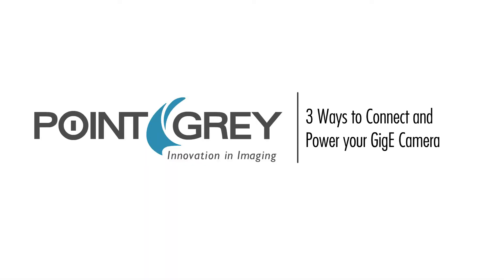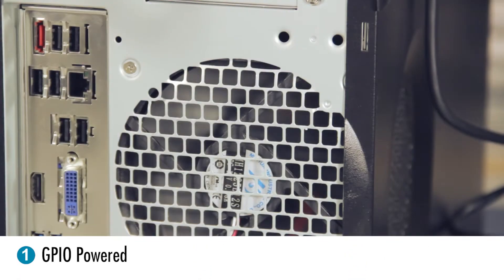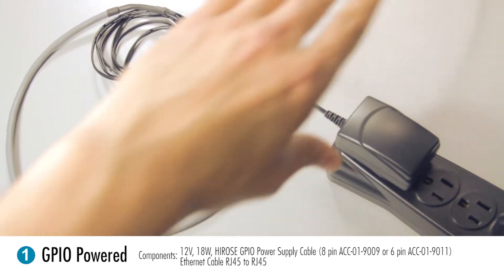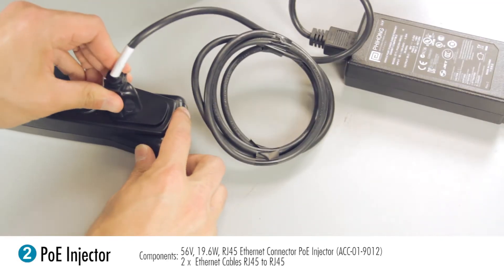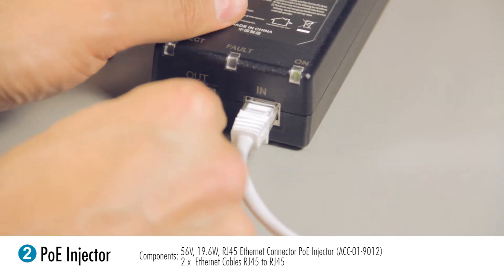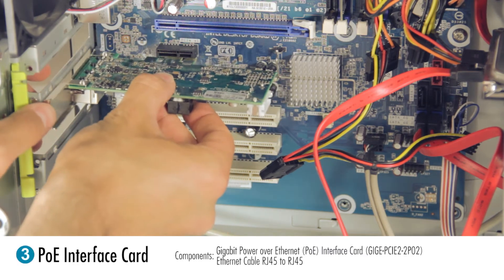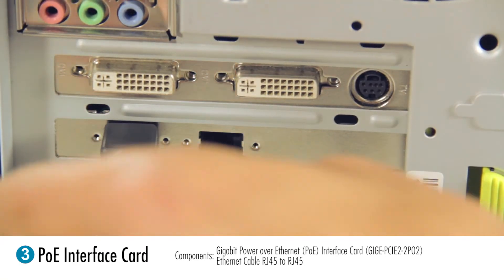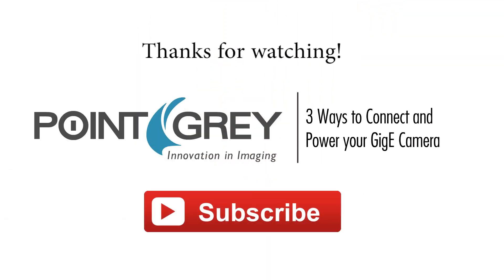3 Ways to Connect & Power your GigE Machine Vision Camera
This video shows 3 quick ways to connect and power your GigE machine vision camera:

1) using a GPIO power cable
2) using a Power Over Ethernet (PoE) injector
3) using a Power Over Ethernet (PoE) interface card

In order to use PoE (Power Over Ethernet) your camera must support it. Refer to your manual to find out if PoE is supported.

Here are the accessories I used in the video:
1) 12V, 18W, HIROSE GPIO Power Supply Cable (8 pin ACC-01-9009 or 6 pin ACC-01-9011),  Ethernet Cable RJ45 to RJ45 with locking screws (ACC-01-2100)

2)  6V, 19.6W, RJ45 Ethernet Connector PoE Injector (ACC-01-9012),   2x Ethernet Cables RJ45 to RJ45 (ACC-01-2100, ACC-01-2101)

3)  Gigabit Power over Ethernet (PoE) Interface Card (GIGE-PCIE2-2P02),  Ethernet Cable RJ45 to RJ45 with locking screws (ACC-01-2100)

Questions of comments? Let me know!